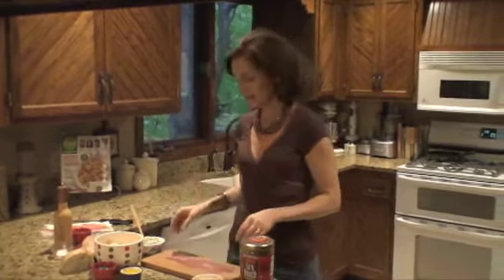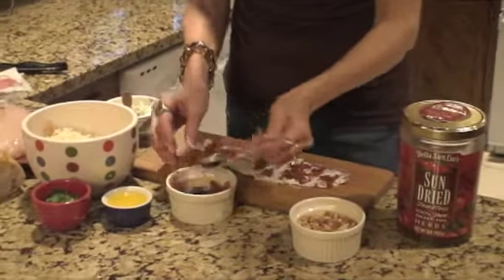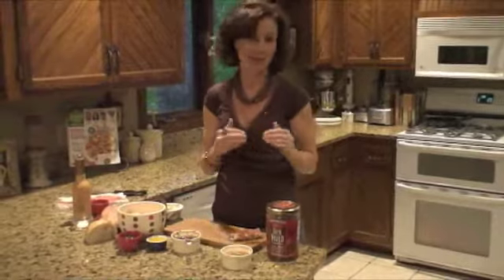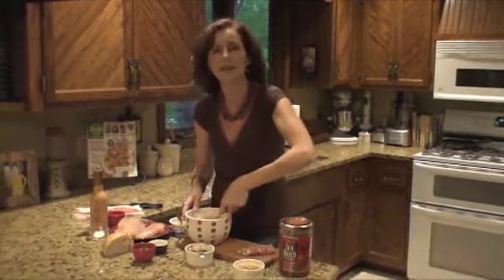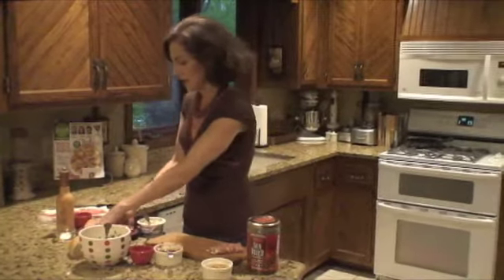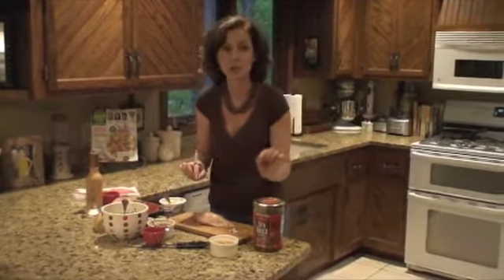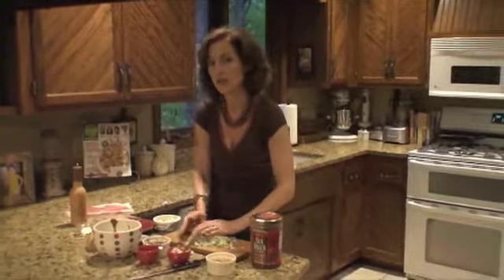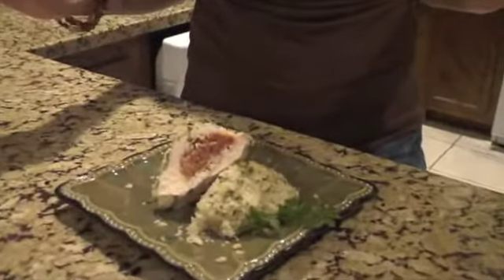Prosciutto Philly Stuffed Chicken Breast